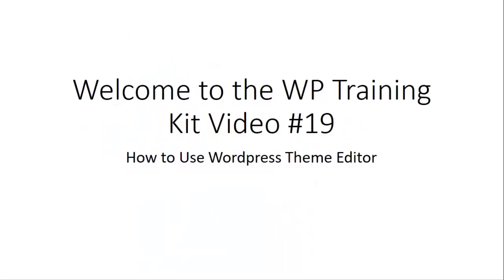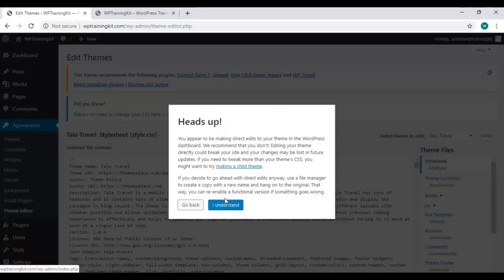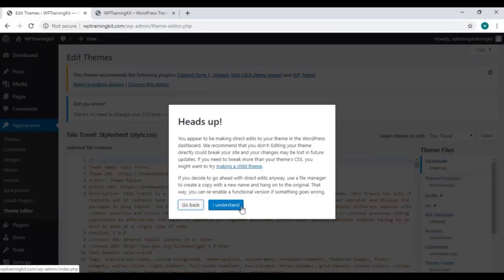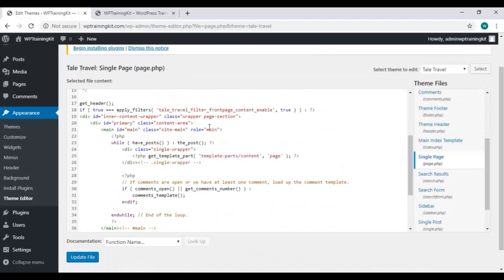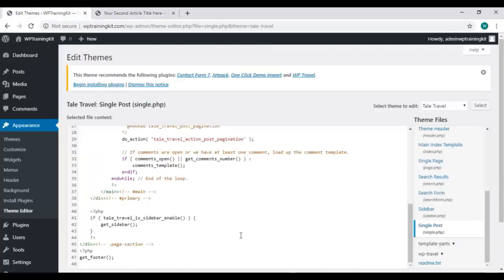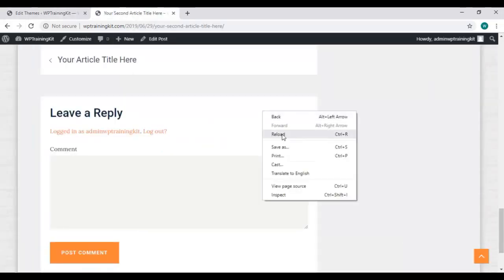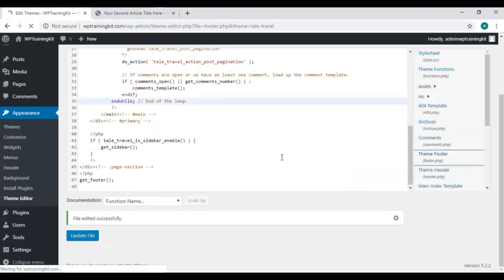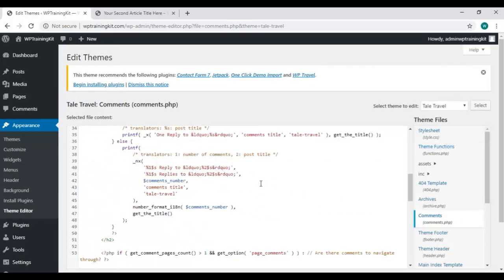19 Theme Editor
About Course :
This video course will guide you regarding how to make additional settings in WordPress to create highly-converting websites without having a lick of coding knowledge so that you can earn greater profits by setting your tools for online business. everything you need to know about WordPress and website creation. From how to buy domain and hosting, to installing WordPress, creating pages and posts, selecting themes, installing and using essential plugins, and inserting media for the creation of profits for your business in the field of online marketing.

Multipurpose Uses: Amazon Brand- Solimo 15-in-1 Stainless Steel Multipurpose Vegetable and Fruit Chopper, Green

Women Bag: AALA STAR sling bag Women Grey

Photo Frames: Solimo Collage Photo Frames, Set of 11, Wall Hanging (5 pcs - 4x6 inch, 5 pcs - 5x7 inch, 1 pc - 6x10 inch)

Smart Gadget: SELLORIA Digital Unisex Kids HOT and Cool Looking Today Generation

Hidden Camera: IFITech 1080p HD Hidden Camera | USB Charger Type | Maximum 128GB SD Support

JBL Quantum 100, Wired Over-Ear Gaming Headphones with mic for PC, Mobile, Laptop, PS4, Xbox

OFIXO Multi-Purpose Laptop Table/Study Table/Bed Table/Foldable and Portable Wooden/Writing Desk

GM 3058 G-Power 4+1 Spike Adaptor with Master Switch, Indicator, Safety Shutter

Best Price on Vivo Y21G - with 5000mAh battery and 18W fast charge

Crazy Deals on Sony Headphones

Amazing offers On Wireless Accessories

Wallet: Spiffy® Brown Genuine Hunter Leather Wallet

Wallet: AL FASCINO Stylish RFID Protected Genuine Leather Wallets for Men's

Fancy Bag: Tyzag Diaper Bags for Mothers Stylish, Diaper Bag for Baby, New Born Baby Products All

Bag: Hammonds Flycatcher Men's Leather 20 Ltrs Briefcase Messenger Bag

Mask: Sassoon BIS Approved N95 Face Mask Combo- Cotton Reusable & Washable Mask with 5 Layer Protection